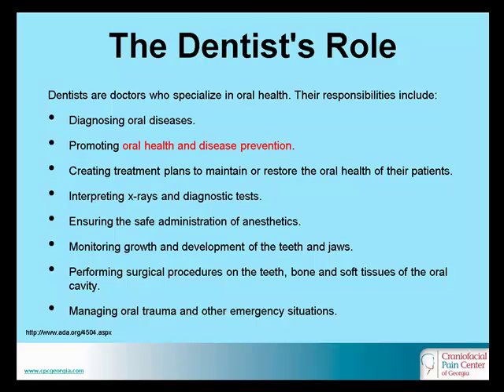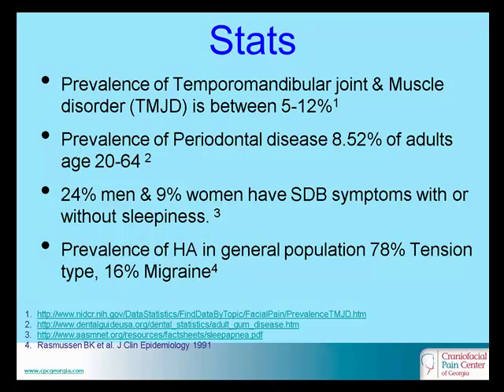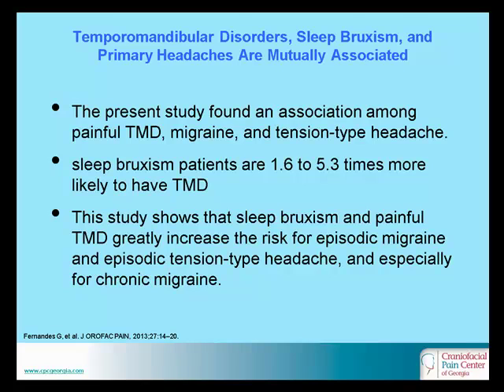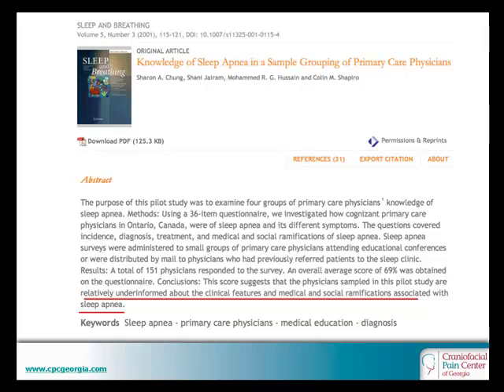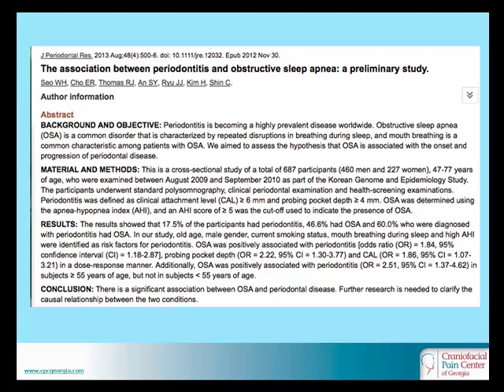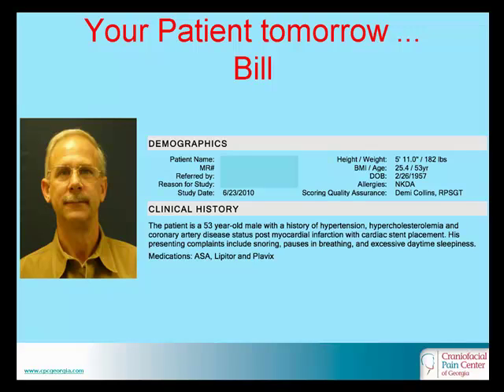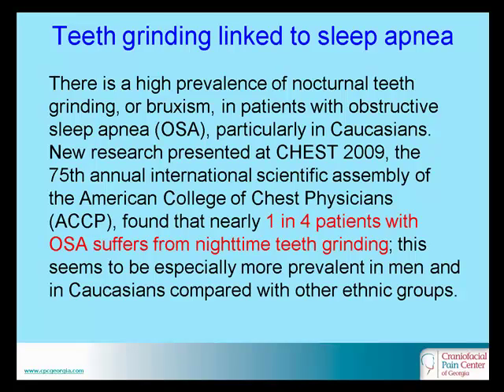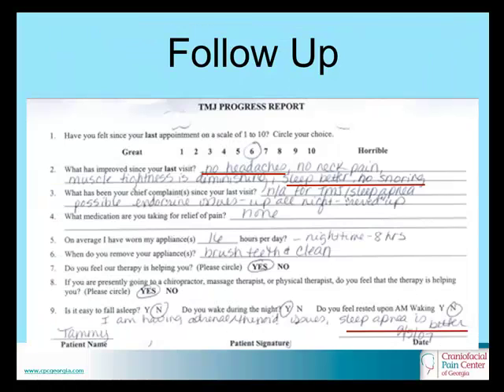Dentistry's Role in Screening for OSA and TMD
Nierman Practice Management's Study Group 4-4-14 featuring Dr. Mayoor Patel: Dentistry's Role in Screening for OSA and TMD!